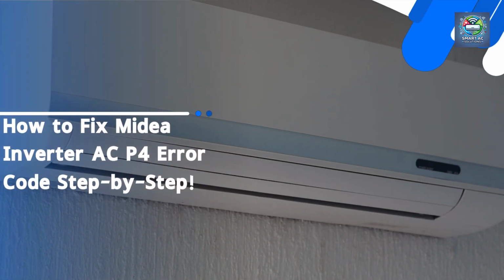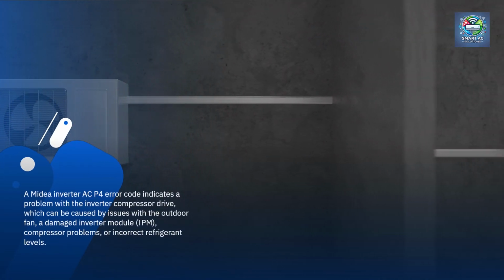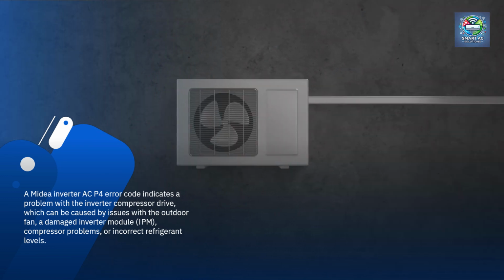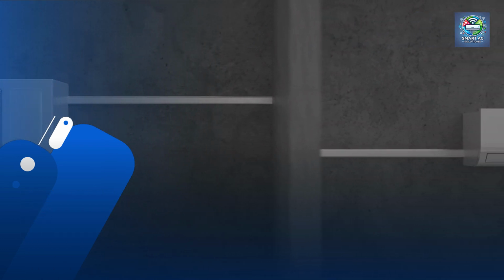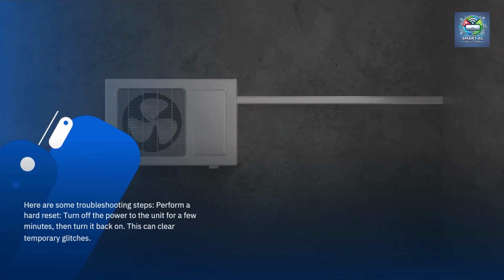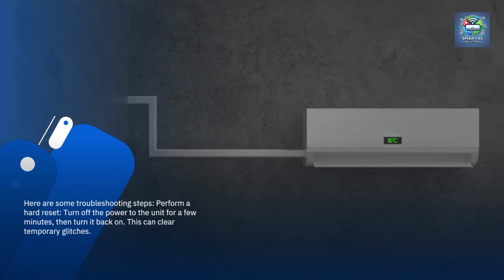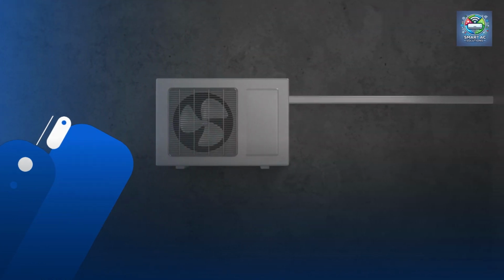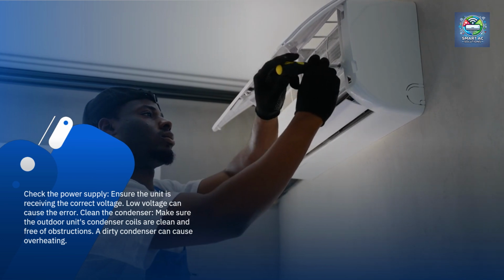How to Fix Midea Inverter AC P4 Error Code Step by Step!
If your Midea Inverter Air Conditioner is showing the P4 error code, don’t worry — this video will guide you through step-by-step troubleshooting to fix the problem easily at home. The P4 error in Midea inverter AC usually indicates a communication or protection issue between the indoor and outdoor units, often related to the compressor drive or inverter module.

In this video, you’ll learn how to identify the root cause of the P4 error, including checking the wiring connections, voltage supply, and PCB communication circuit. We’ll also explain how to reset your Midea AC properly and when it’s time to call a technician if the issue persists.

👉 Topics Covered:

Meaning of P4 error in Midea inverter AC

Common causes: compressor drive, outdoor PCB, voltage issues

How to fix Midea P4 error safely at home

Reset and test your AC after repair

This tutorial is perfect for anyone who wants to save money on AC servicing and understand how their air conditioner works. Whether you have a split inverter or wall-mounted Midea AC, this guide will help you restore cooling performance quickly.

💡 Pro Tip: Always turn off the power before checking any connections. Safety first!

📺 Watch till the end to learn the exact cause and solution for your Midea inverter AC P4 error.